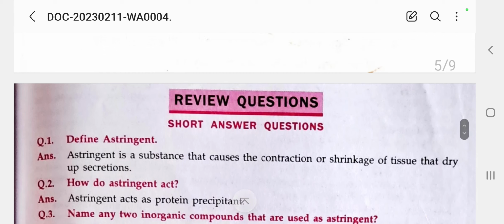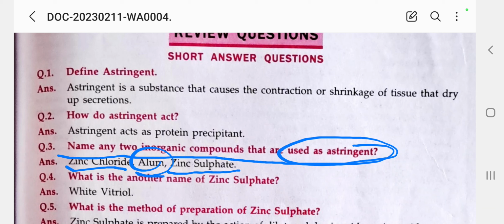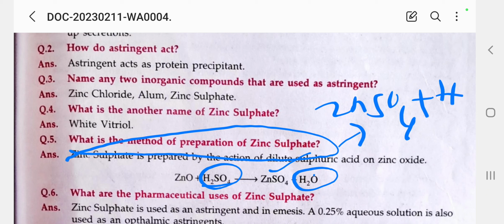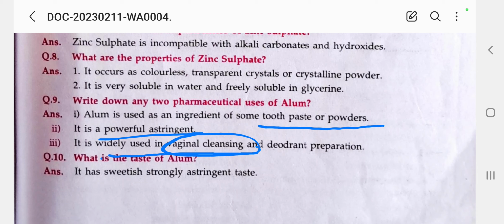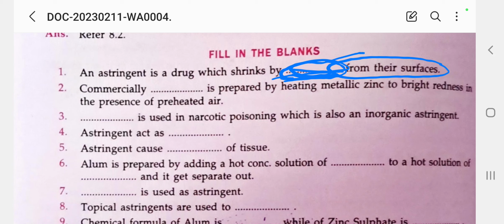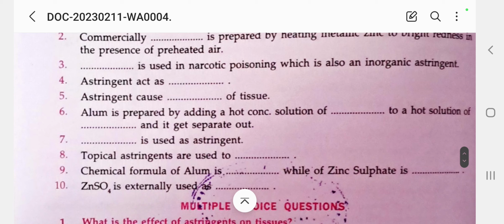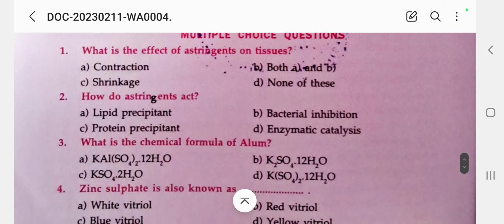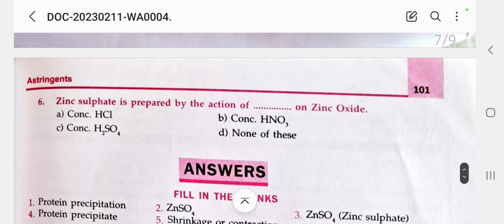Astringents: Question &Answer |Part 3|B.pharm 1st year 1st sem